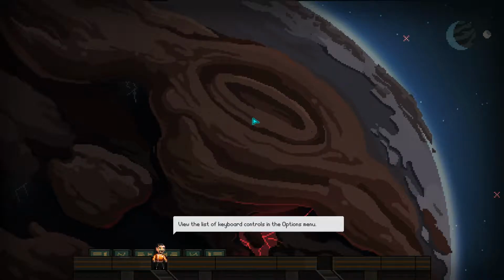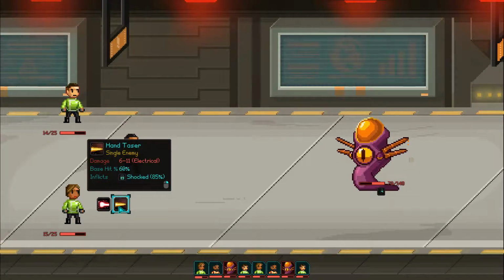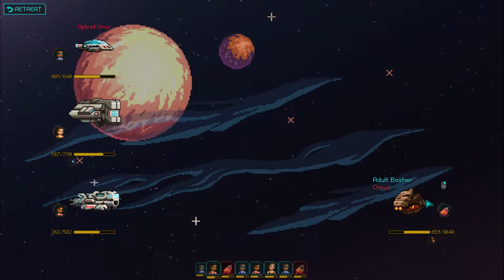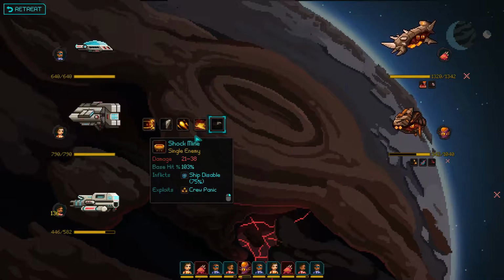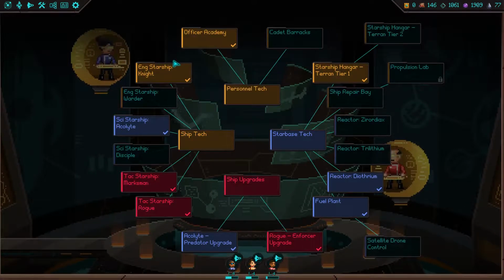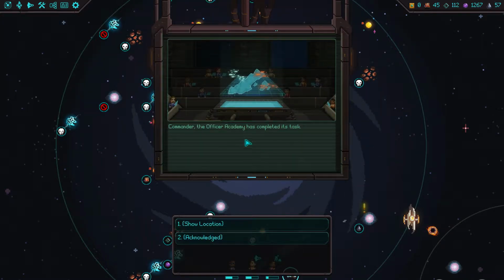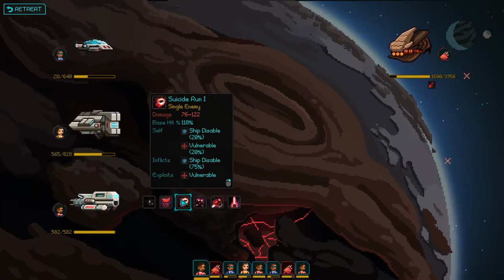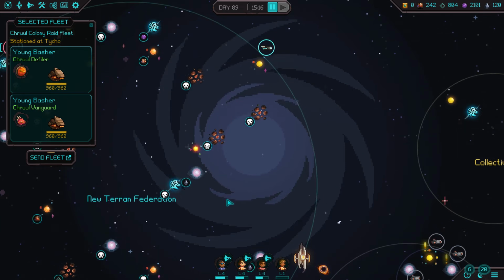Games For Malcolm - Halcyon 6 - S2E2 - Shuttle Down!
Man, that thing was bulging with resources and colonists. I guess we need a new officer.